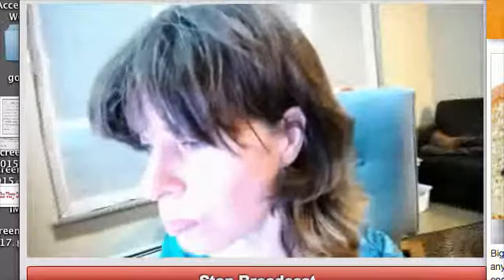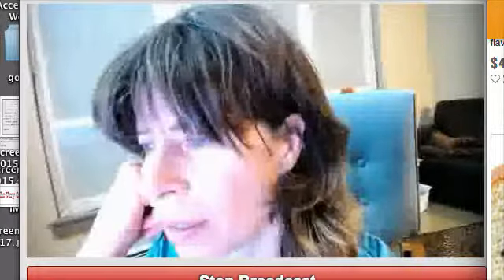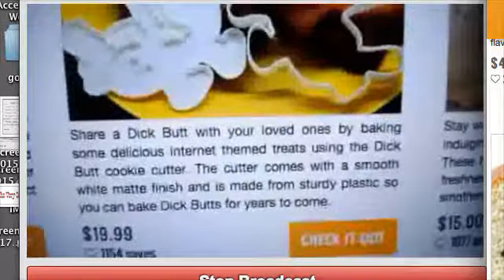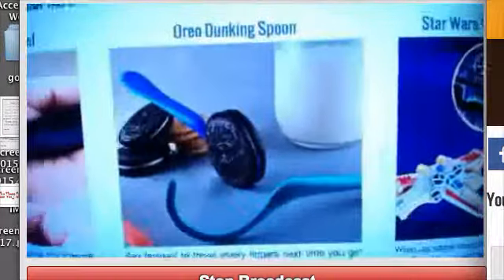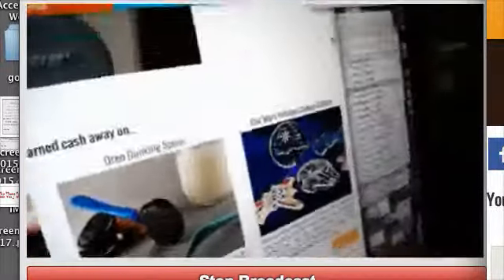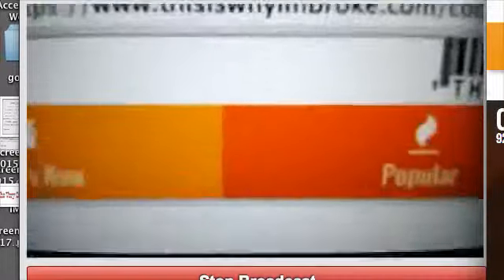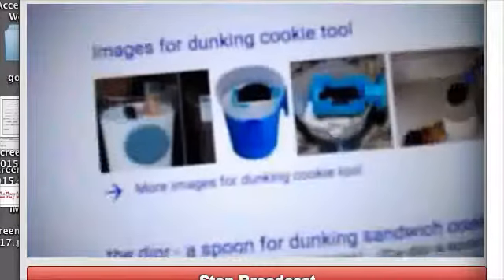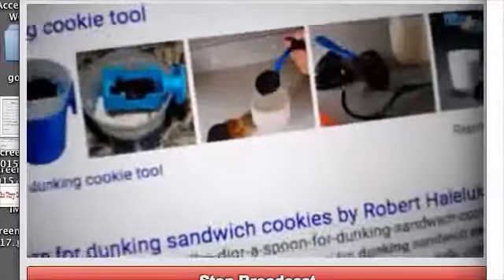cook-ie-d-i-p-r- 12/28/2017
cook-ie-d-(s-)i-p-r-  a- ye- t- (0-) f-x-f- 0-r- (e-) d- ew/e-  - (d-) s- ea-t- i/t- 0/0-t-he-ad- ew/e- - tu- be- (a-) t -(h-) rue- w/e- n- (d-) 0- w/e- (e-) d- e/b- t- ass- k- (r-) e- w/e- d-